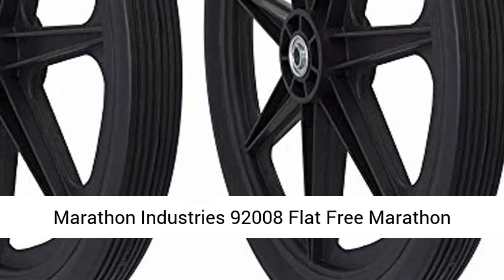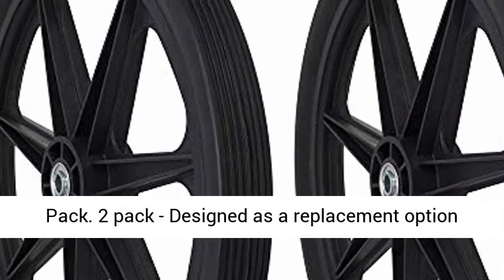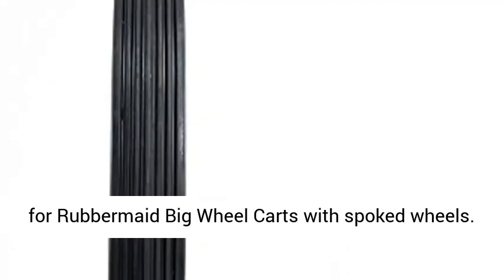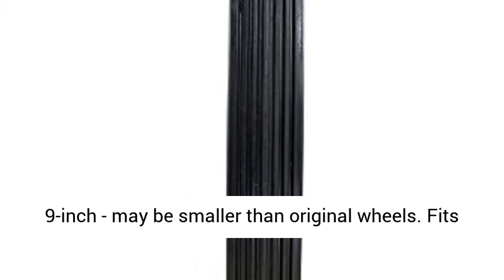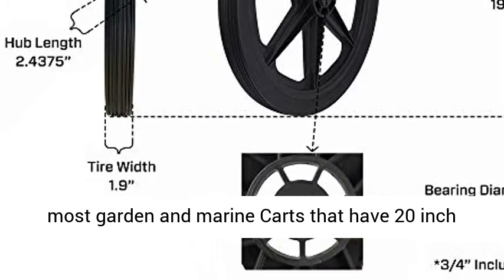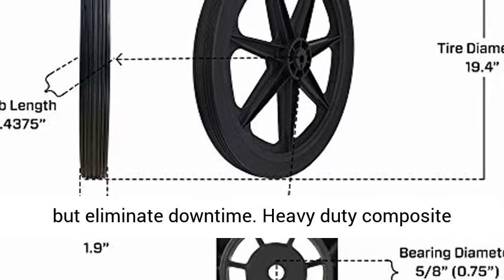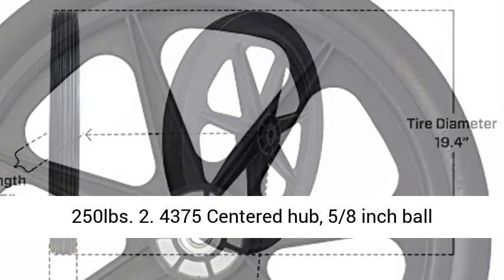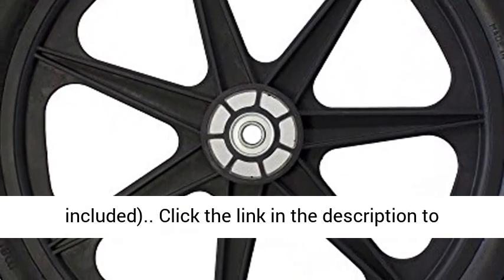Marathon Industries 92008-2 Pack Flat Free Marathon 20” Spoked Tire Assembly Replacement - Overview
Marathon Industries 92008-2 Pack Flat Free Marathon 20” Spoked Tire Assembly Replacement for Rubbermaid, 2 Pack, Black - Overview

2 pack - Designed as a replacement option for Rubbermaid Big Wheel Carts with spoked wheels . Actual diameter 19. 4-inch. Actual tire width 1. 9-inch - may be smaller than original wheels
Fits most garden and marine Carts that have 20" Spoked wheels
Flat-free tires perform like Air but eliminate downtime
Heavy duty composite plastic spoked wheel is engineered to support 250lbs
2. 4375 Centered hub, 5/8" ball Bearings installed (3/4" ball Bearings included)

This 2 Pack of Marathon 20" Flat-free spoked tire assembly is a great replacement option for Rubbermaid big wheel carts & other garden/marine carts with 20" Spoked wheels. Flat-free tires perform like Air, but eliminate the downtime & expense of fixing flats & Tire replacement. Heavy duty composite plastic spoked wheel is engineered to support 250 lb & Comes with 2. 4" Centered Hub length. Wheel comes with 5/8" Bearings installed & 3/4" Bearings included to ensure fit.

Best Reviews